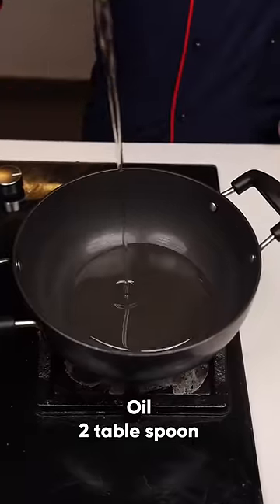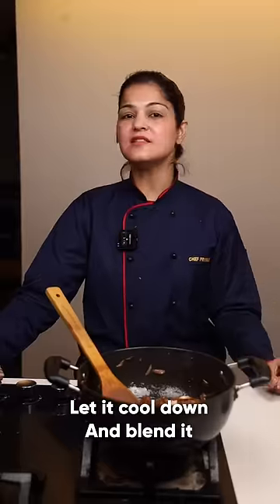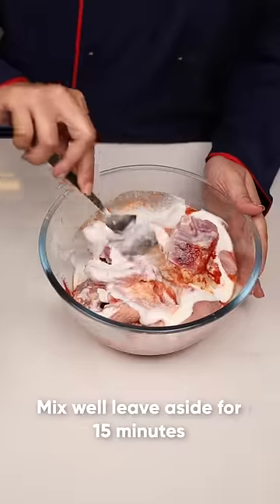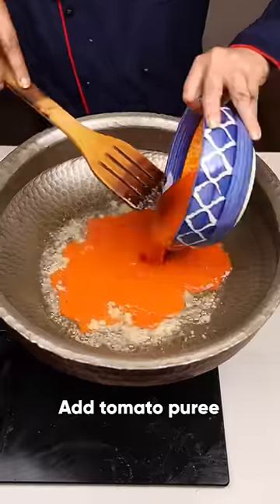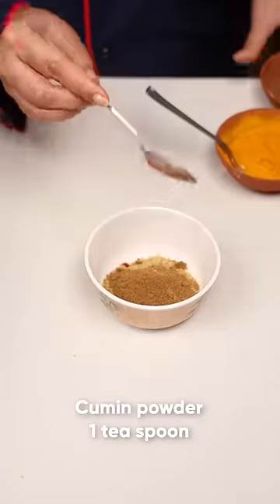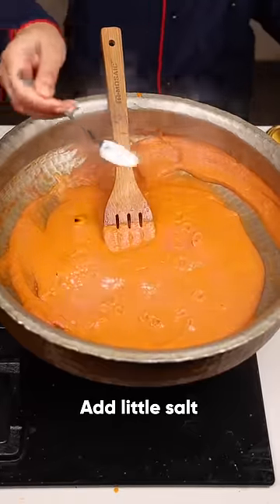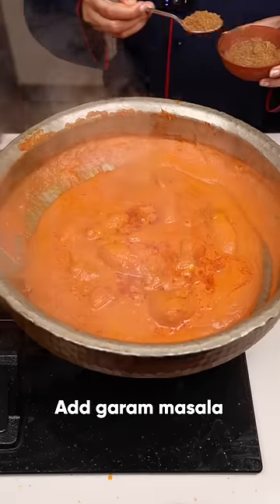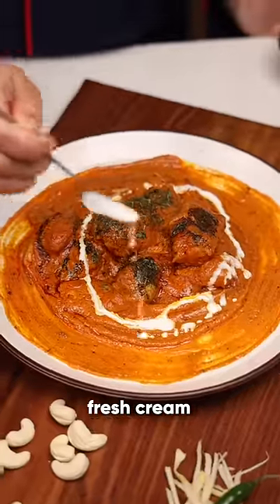Chicken Changezi Restaurant Style